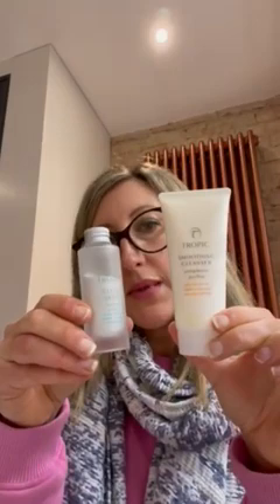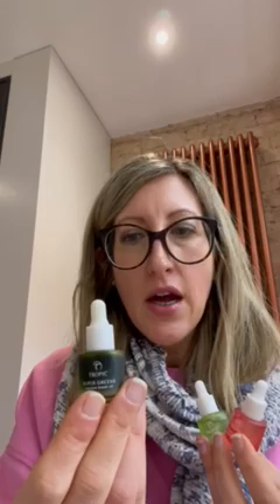How to get the best out of your borrow bag